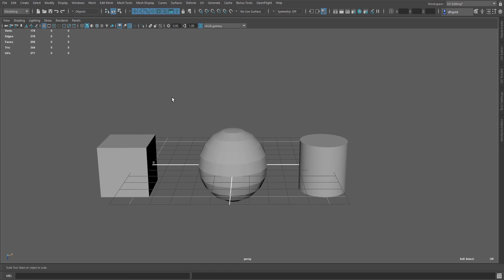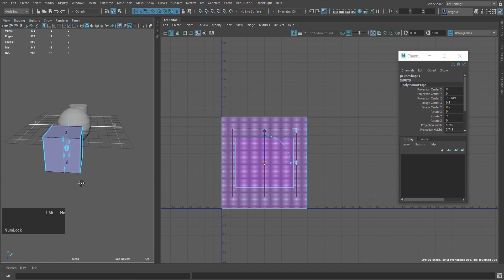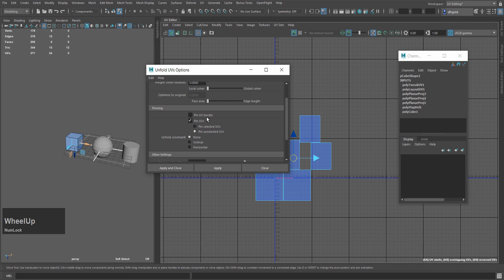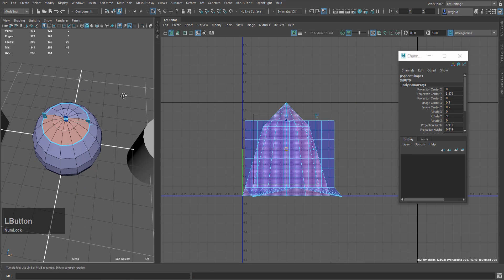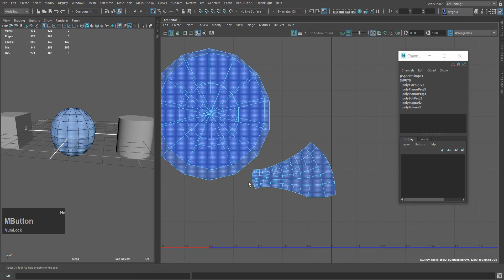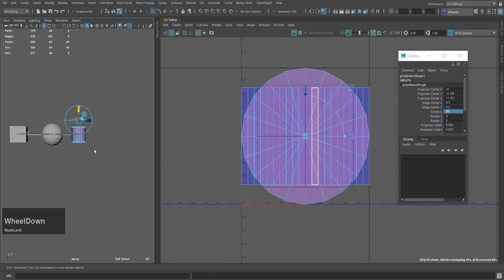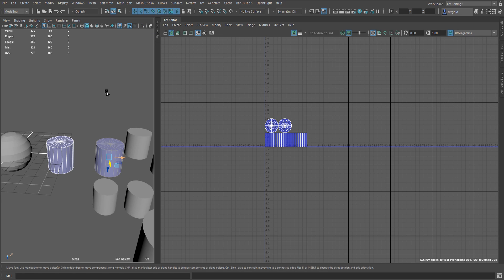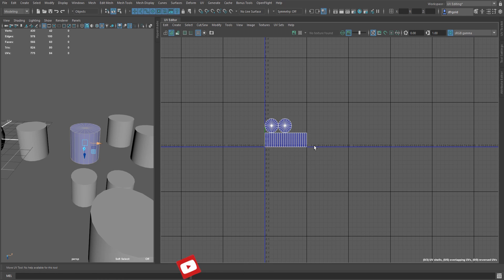UV mapping in Maya Hindi 2022/UV mapping for beginners Maya2022/part-3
IS VIDEO MEIN AAP JANENGE .transfer attributes tool in Maya. baba adam zamane main Kaise UV mapping kiya jata tha. UV mapping in Maya Hindi 2022/UV mapping for beginners Maya2022/part-3

.IS VIDEO MEIN MAYA 2020 VERSION ISTEMAL KIYA GAYA HAI.